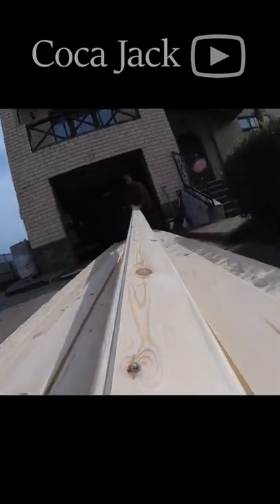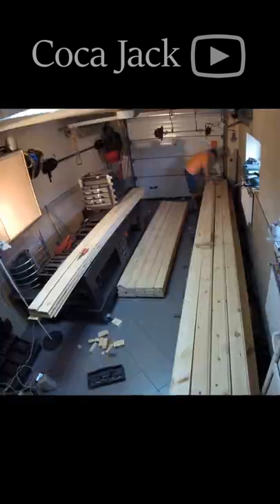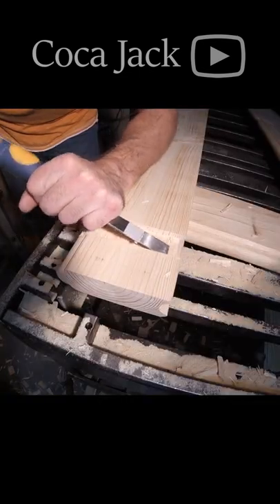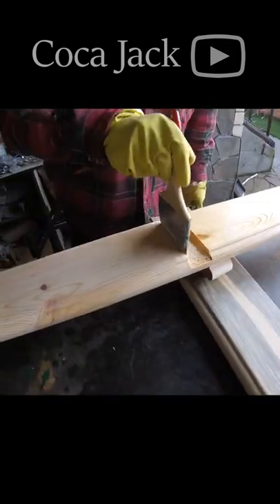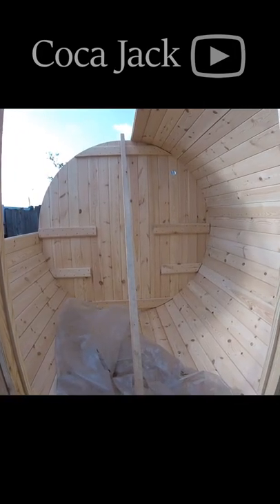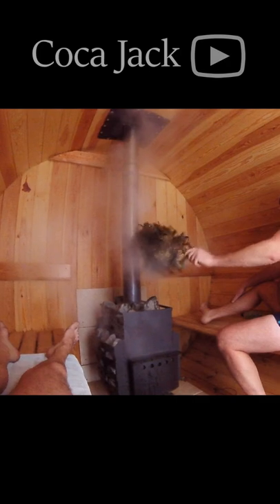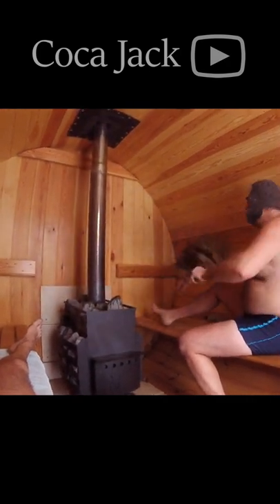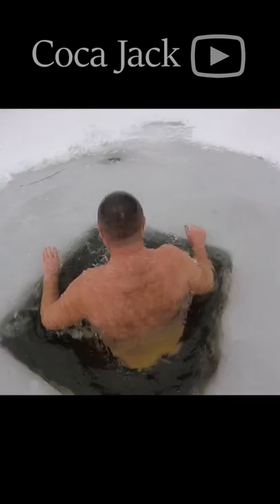DIY Barrel Sauna Build START to FINISH!!!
We’ve build a great outdoor barrel sauna and wanna show u how to easily make the same amazing barrel sauna with your own hands practically without woodworking. ✅This DIY will show u how to easy make the same outdoor barrel sauna!